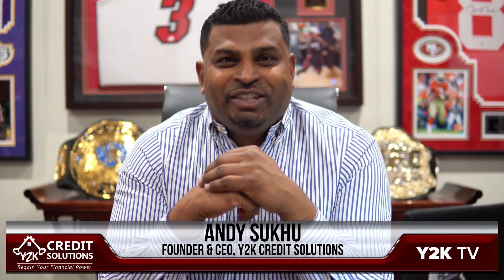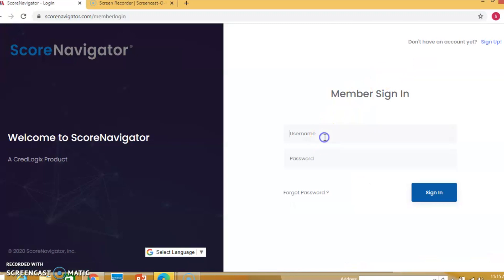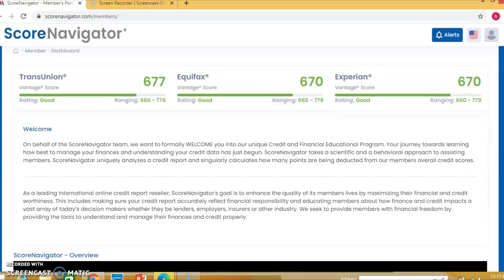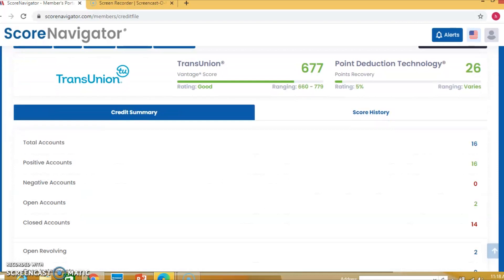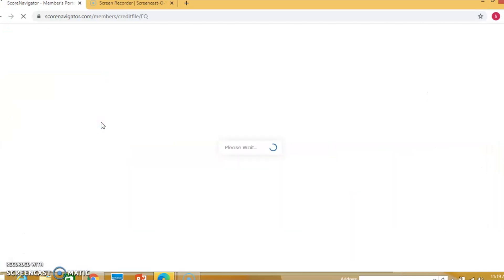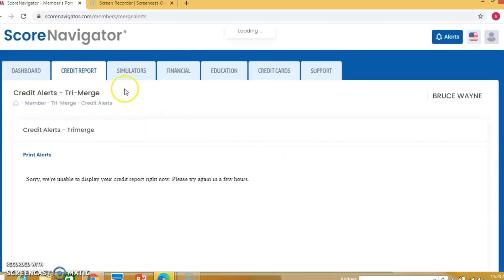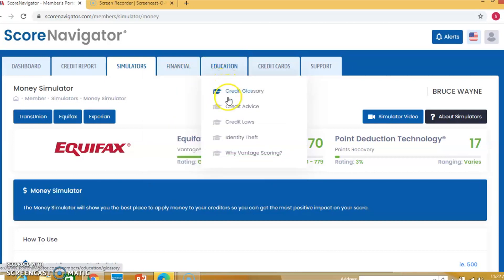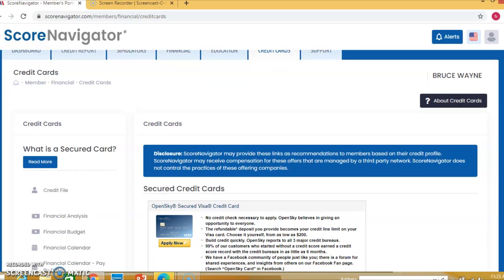Score Navigator Demo | Y2K Credit Solutions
Andy Sukhu, Y2K Credit Solutions Founder and CEO, gives a walk-through of the innovative Score Navigator - the most insightful and transparent credit reporting tool on the market.

See how the software works and how it will allow you to have the best view and most control of your credit.

Have questions? Need help with your credit?